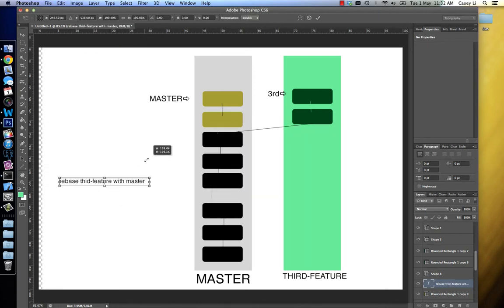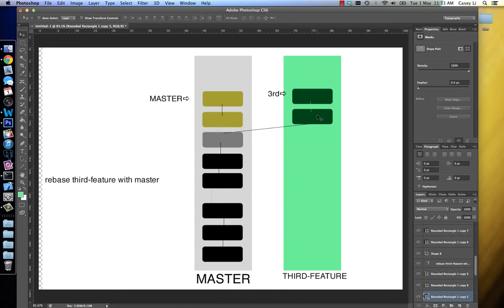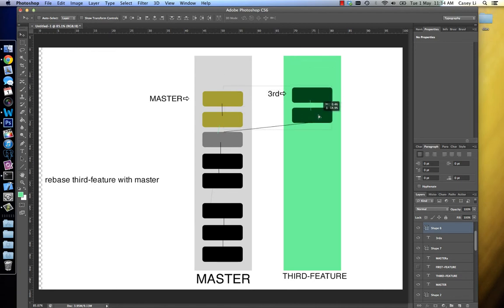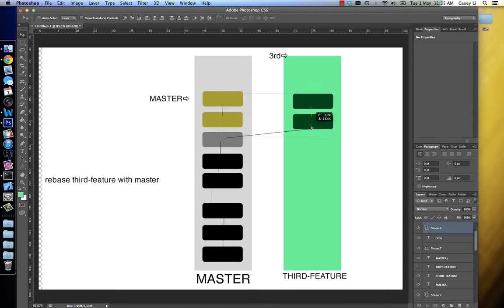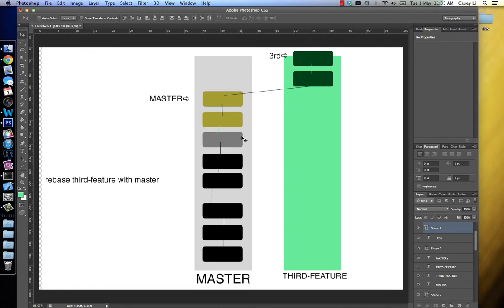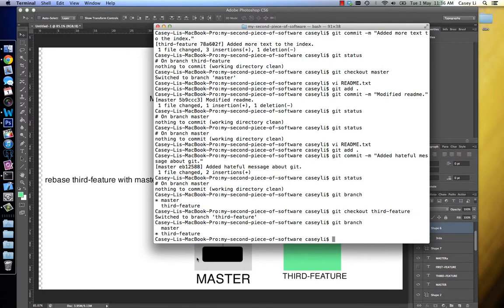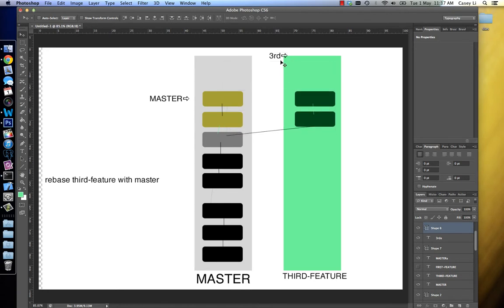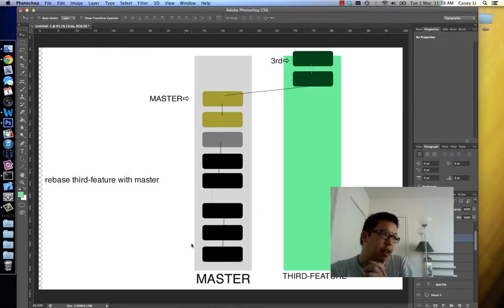Gitting to Know You - 1650 - Rebasing Part 2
Part 2 of 2 on Rebasing